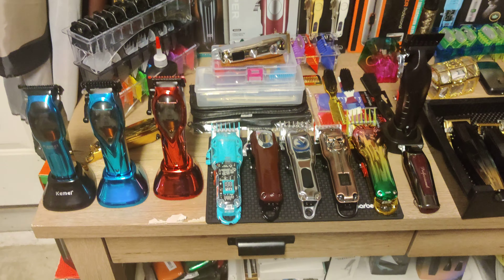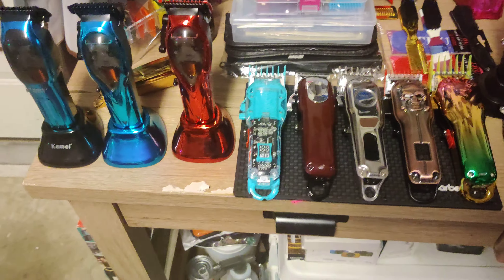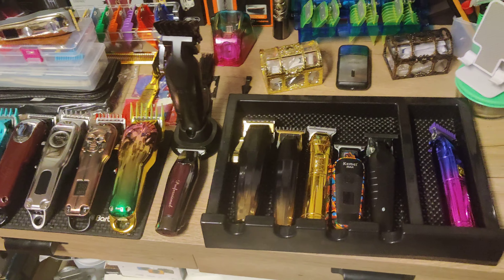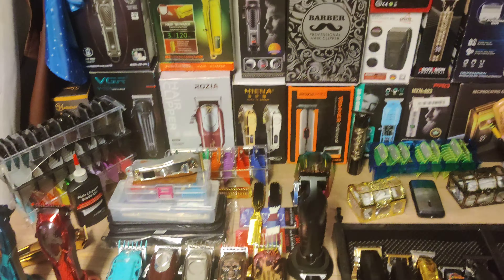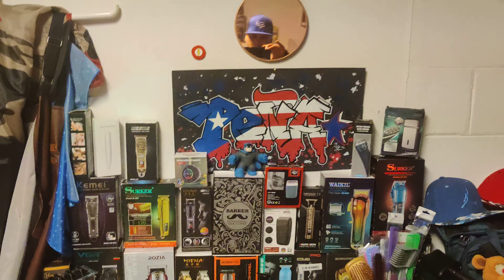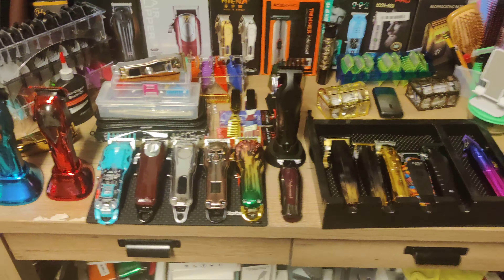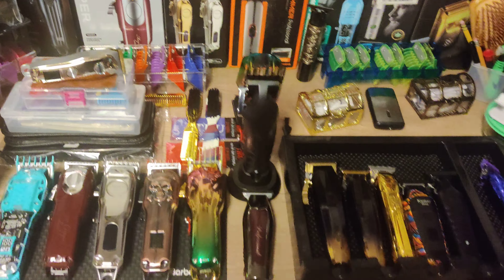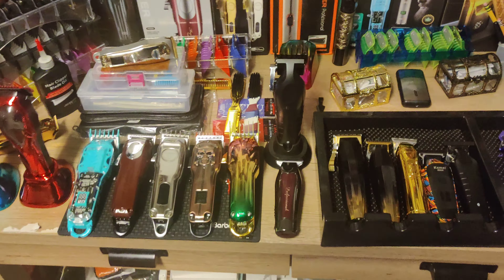update and recap on everything we have seen on my channel so far on my temuhaul